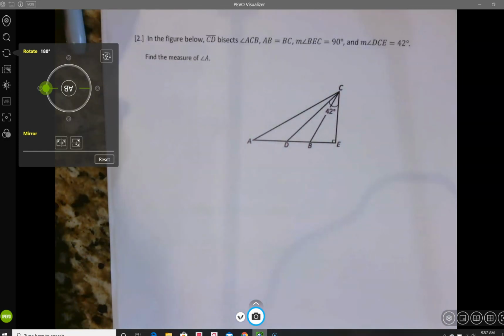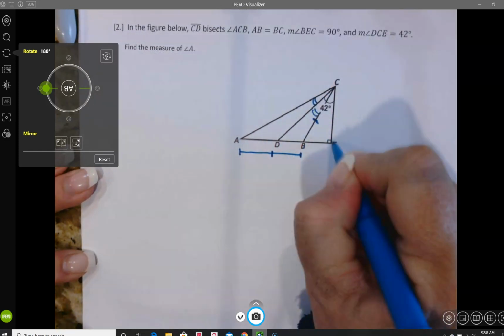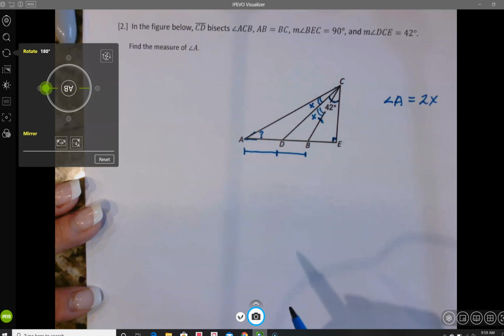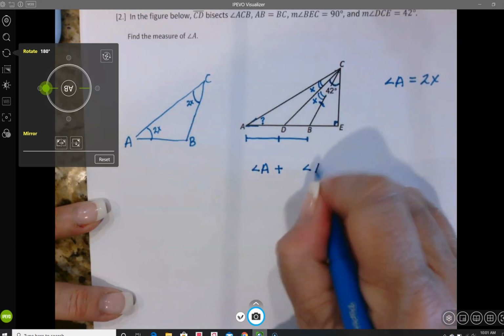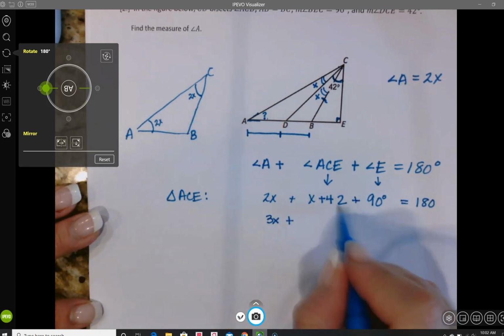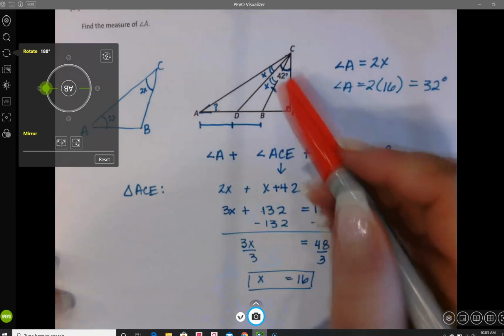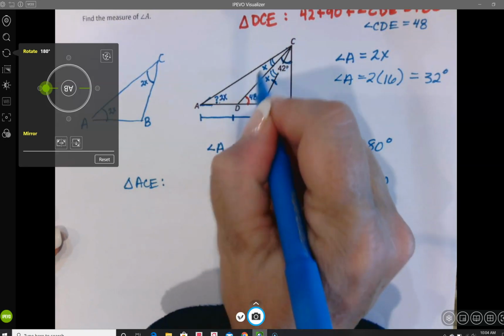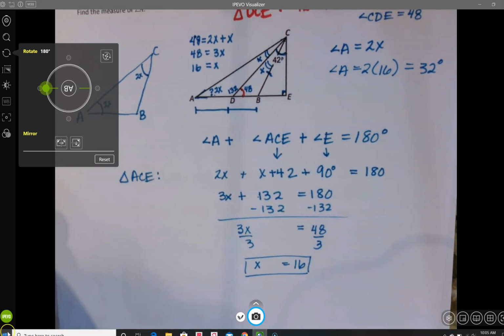Knox County Geometry Packet #2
Mrs. Sarphie works out problem #2 in the April 6 packet.